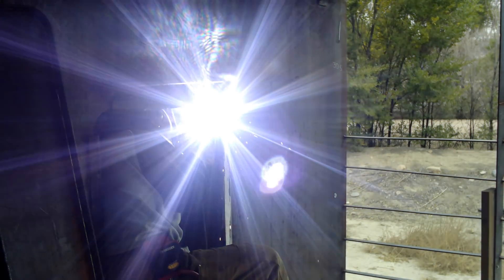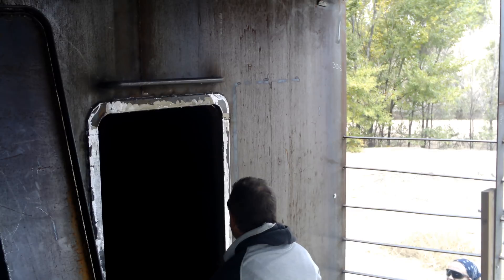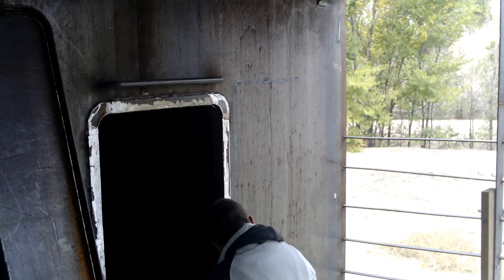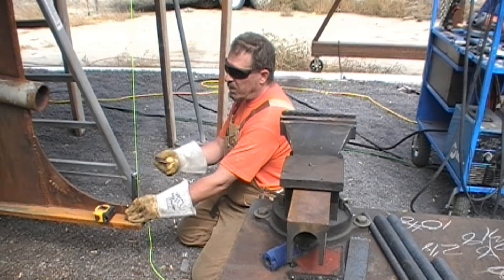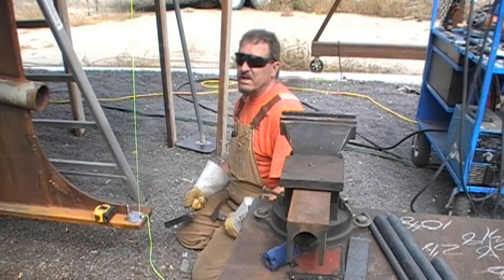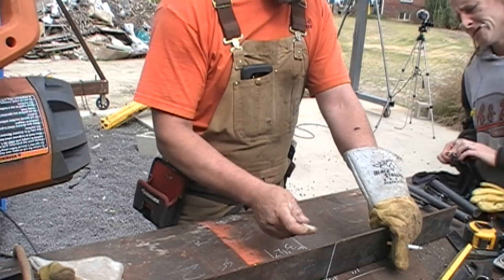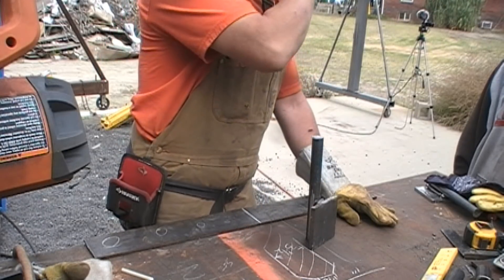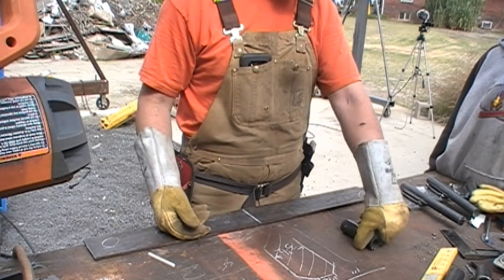Lady Dew Build - Episode 16 How we gonna steer?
Fabrication of pintels